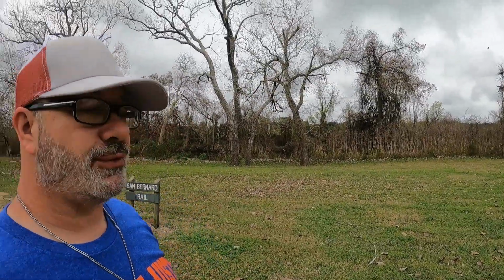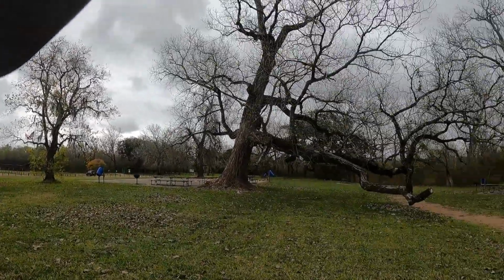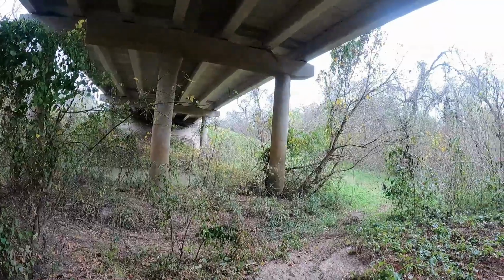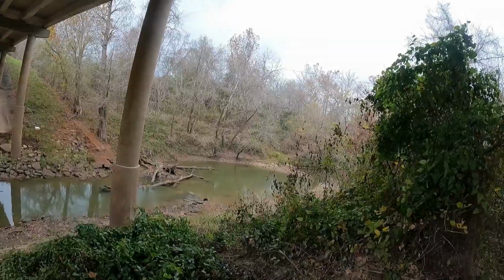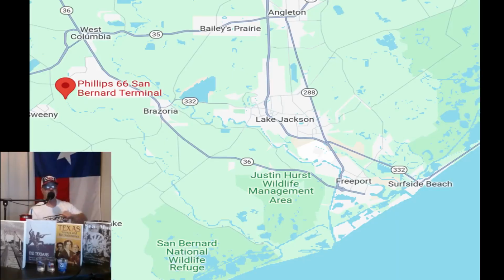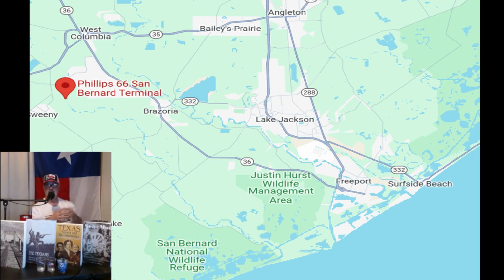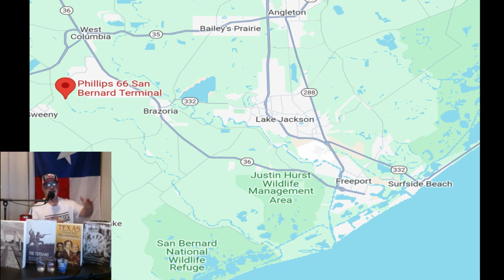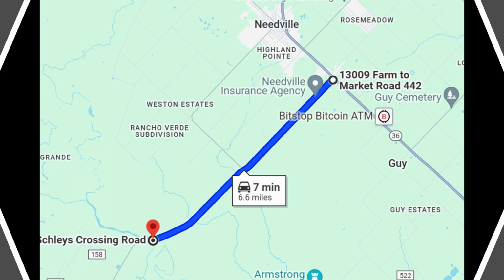San Bernard River Part 2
In this week's video we return to the San Bernard River. We start at Hanson Riverside County Park just west of West Columbia. We then travel to the crossing at FM 1301. It is here where I make the alarming discovery that the San Bernard River changes drastically. What has caused this change? Could it be the Phillips 66 San Bernard Terminal? Finally, we close the video west of Needville, TX where the river crosses FM 442.

Music from Uppbeat (free for Creators!)